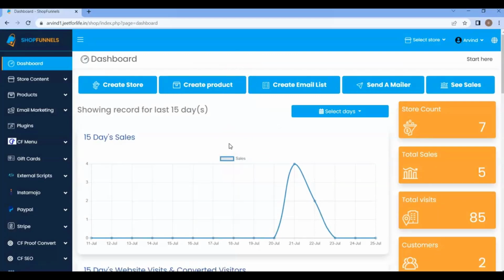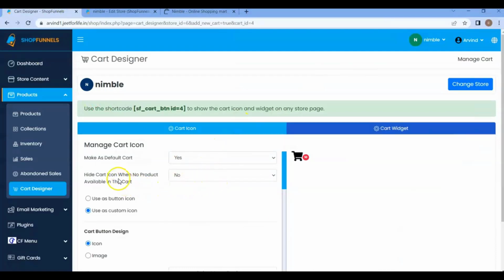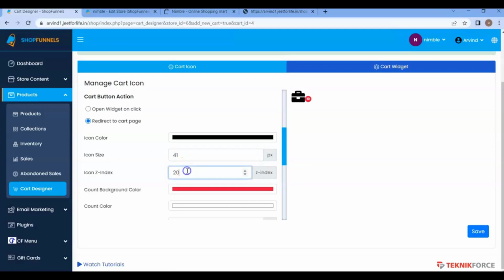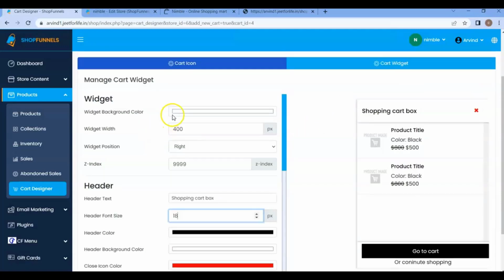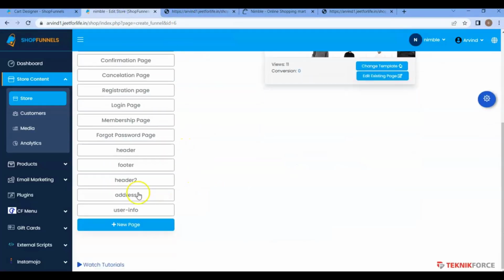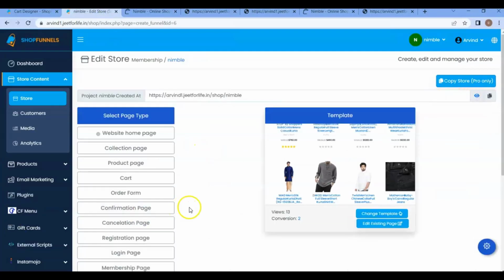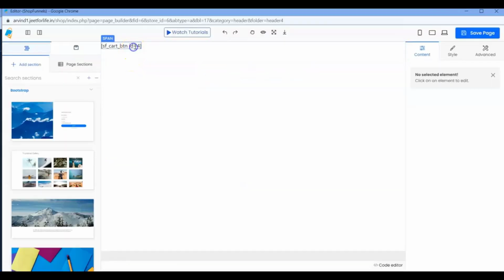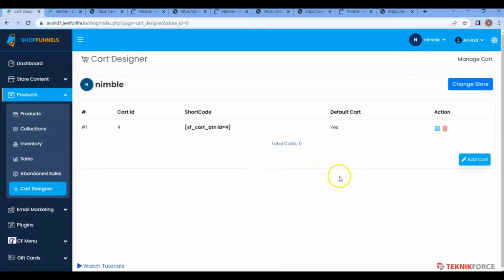How To Create, Manage & Design Carts In ShopFunnels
ShopFunnels is a full-featured eCommerce software that allows you to build a business quickly and easily. Everything can be controlled by you.

You can manage and create a cart according to your desire. You can also design your cart design as well.

You can show the cart symbol if the product is available and if it's not you can hide the option of adding the product to the cart.

ShopFunnels gives you free hand to work with your online store and manage everything according to yourself without having limited access.

In this tutorial, we have given you a clear view of how you can manage your cart and design your cart with full ease.